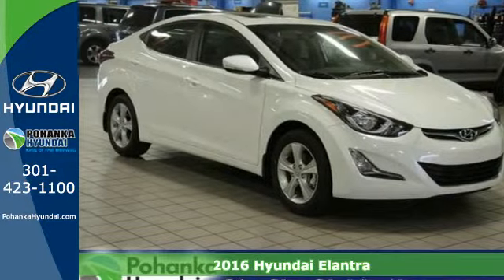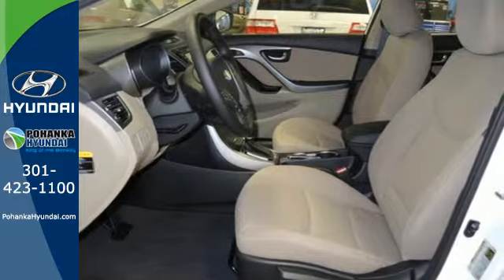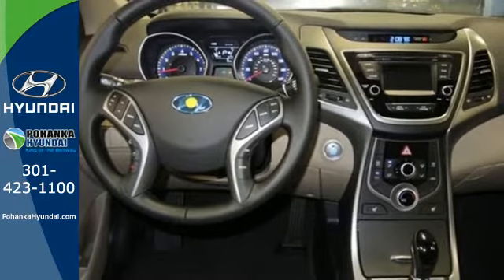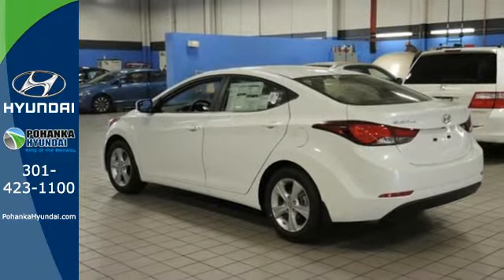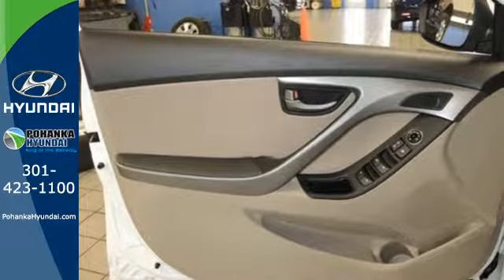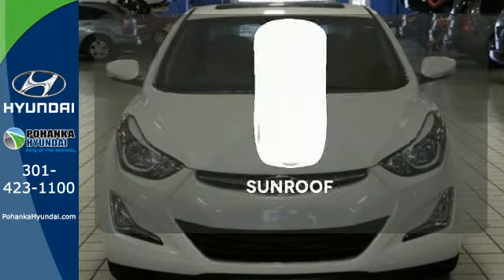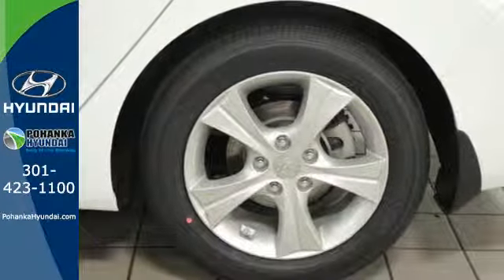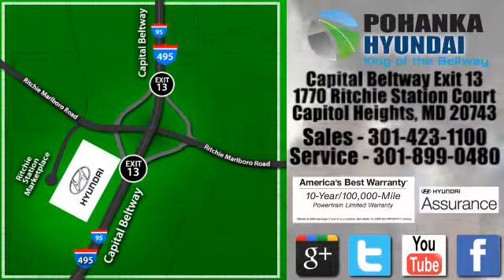2016 Hyundai Elantra Capitol Heights MD Washington-DC, MD FGH689029 - SOLD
Year: 2016
Make: Hyundai
Model: Elantra
Trim: Value Edition
Engine: 1.8L 4-Cylinder DOHC 16V Dual CVVT
Transmission: 6-Speed Automatic with Shiftronic
Color: Gray
Stock #: FGH689029
VIN: 5NPDH4AE2GH689029

Address:
1770 Ritchie Station Court